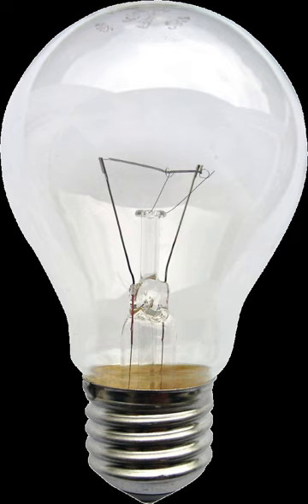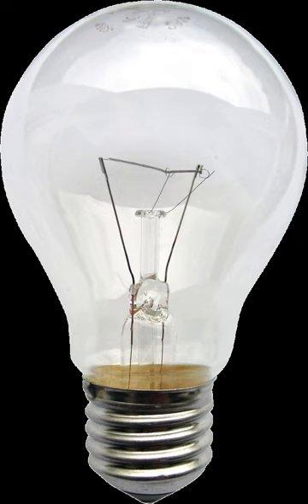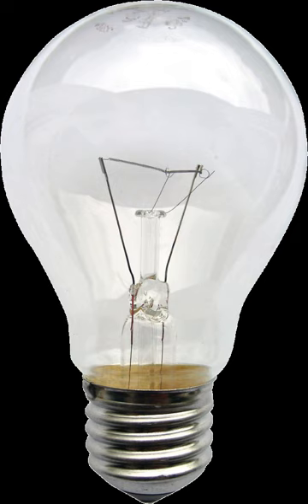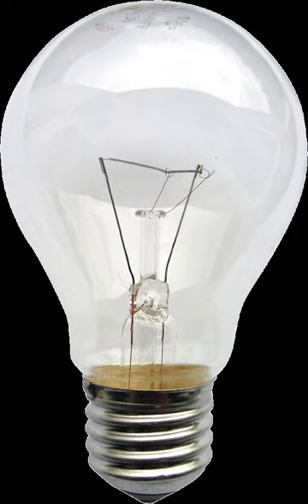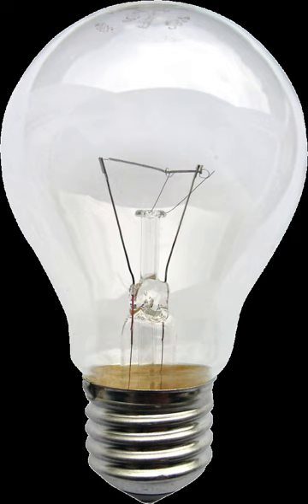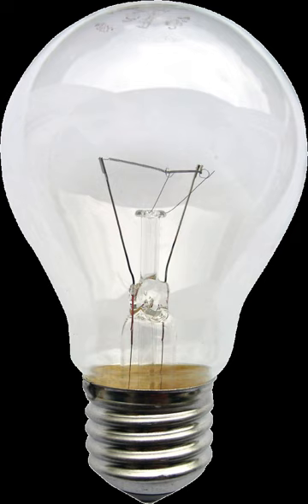Electric bulb | Wikipedia audio article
00:03:54 1 History
00:05:29 1.1 Early pre-commercial research
00:12:05 1.2 Commercialization
00:12:14 1.2.1 Dominance of carbon filament and vacuum
00:21:35 1.2.2 Revolution of the tungsten filament, inert gas, and the coiled coil
00:26:10 2 Efficacy, efficiency, and environmental impact
00:34:17 2.1 Cost of lighting
00:36:03 2.2 Measures to ban use
00:38:19 2.3 Efforts to improve efficiency
00:40:51 3 Construction
00:45:56 3.1 Gas fill
00:51:15 4 Manufacturing
00:54:27 5 Filament
00:58:57 5.1 Coiled coil filament
01:01:19 5.2 Reducing filament evaporation
01:05:31 5.3 Bulb blackening
01:08:23 5.4 Halogen lamps
01:09:31 5.5 Incandescent arc lamps
01:10:38 6 Electrical characteristics
01:10:49 6.1 Power
01:12:29 6.2 Current and resistance
01:13:53 7 Physical characteristics
01:14:03 7.1 Bulb shapes
01:15:34 7.1.1 Examples
01:15:42 7.2 Common shape codes
01:19:23 7.3 Lamp bases
01:22:30 8 Light output and lifetime
01:29:08 9 See also

- Socrates

SUMMARY
An incandescent light bulb, incandescent lamp or incandescent light globe is an electric light with a wire filament heated to such a high temperature that it glows with visible light (incandescence). The filament is protected from oxidation with a glass or fused quartz bulb that is filled with inert gas or a vacuum. In a halogen lamp, filament evaporation is slowed by a chemical process that redeposits metal vapor onto the filament, thereby extending its life.
The light bulb is supplied with electric current by feed-through terminals or wires embedded in the glass. Most bulbs are used in a socket which provides mechanical support and electrical connections.
Incandescent bulbs are manufactured in a wide range of sizes, light output, and voltage ratings, from 1.5 volts to about 300 volts. They require no external regulating equipment, have low manufacturing costs, and work equally well on either alternating current or direct current. As a result, the incandescent bulb is widely used in household and commercial lighting, for portable lighting such as table lamps, car headlamps, and flashlights, and for decorative and advertising lighting.
Incandescent bulbs are much less efficient than other types of electric lighting; incandescent bulbs convert less than 5% of the energy they use into visible light, with standard light bulbs averaging about 2.2%. The remaining energy is converted into heat. The luminous efficacy of a typical incandescent bulb for 120 V operation is 16 lumens per watt, compared with 60 lm/W for a compact fluorescent bulb or 150 lm/W for some white LED lamps.Some applications of the incandescent bulb (such as heat lamps) deliberately use the heat generated by the filament. Such applications include incubators, brooding boxes for poultry, heat lights for reptile tanks, infrared heating for industrial heating and drying processes, lava lamps, and the Easy-Bake Oven toy. Incandescent bulbs typically have short lifetimes compared with other types of lighting; around 1,000 hours for home light bulbs versus typically 10,000 hours for compact fluorescents and 30,000 hours for lighting LEDs.
Incandescent bulbs have been replaced in many applications by other types of electric light, such as fluorescent lamps, compact fluorescent lamps (CFL), cold cathode fluorescent lamps (CCFL), high-intensity discharge lamps, and light-emitting diode lamps (LED). Some jurisdictions, such as the European Union, China, Canada and United States, are in the process of phasing out the use of incandescent light bulbs while others, including Colombia, Mexico, Cuba, Argentina  and Brazil, have prohibited them already.